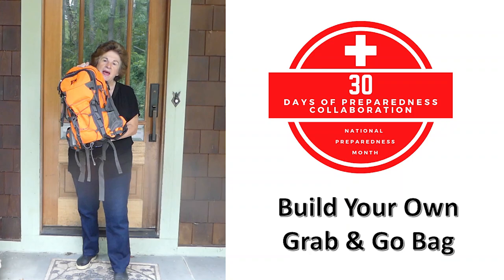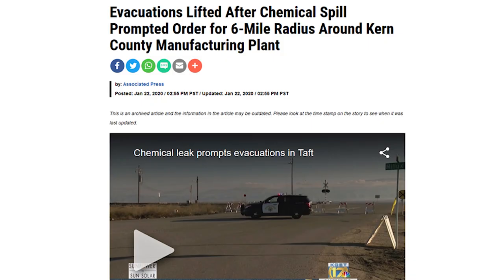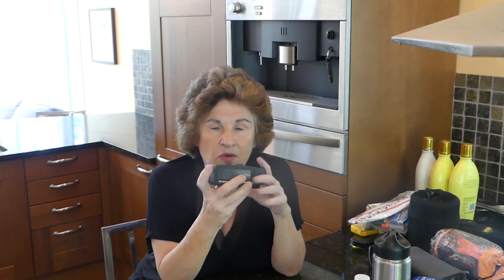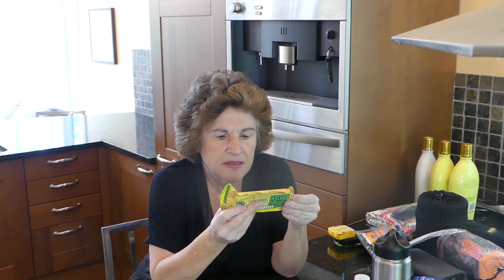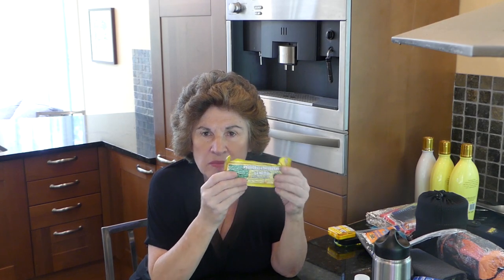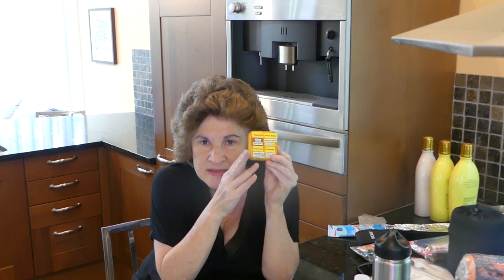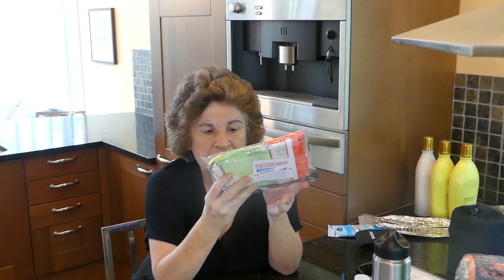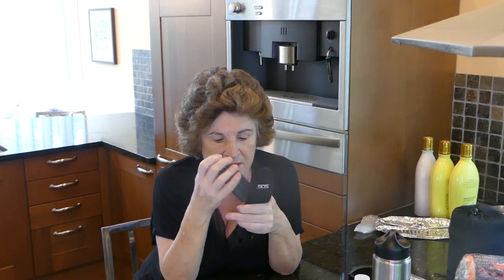Build Your Own Grab & Go Bag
Wildfires, hurricanes earthquakes ... there are so many reasons why you need a Grab & Go Bag for each member of your family. Let me show you what bag to choose and the supplies that you need in a basic kit and an expanded version.

September is Emergency Preparedness month.

This video is part of the “30 Days of Preparedness” series which is a Collab between:

Be sure to watch all the videos in the series.